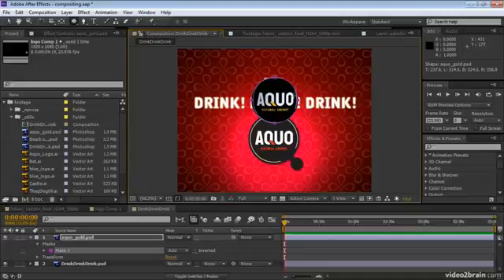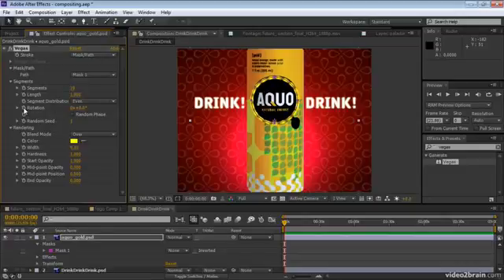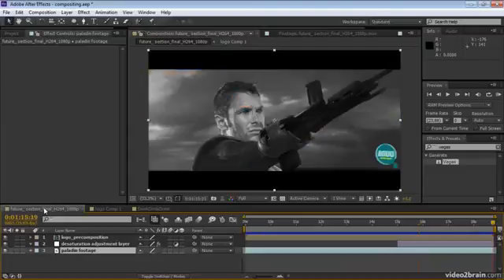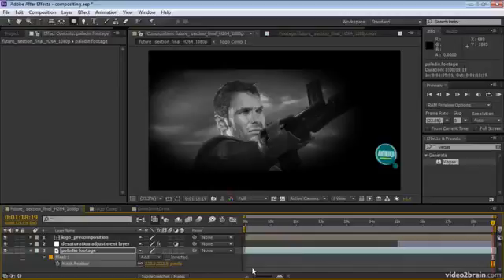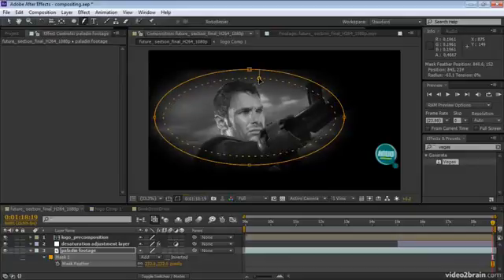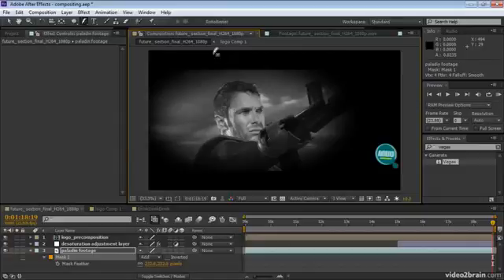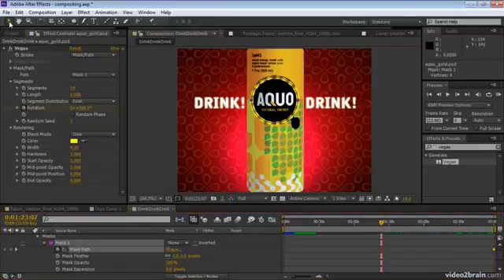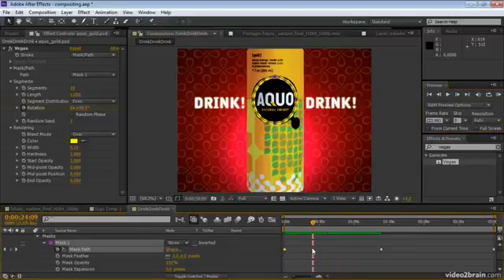43 After Effects CC Tutorial 10 Basic Compositing 3 6